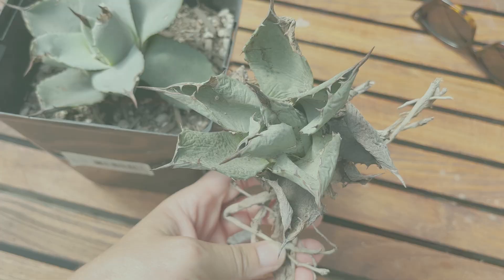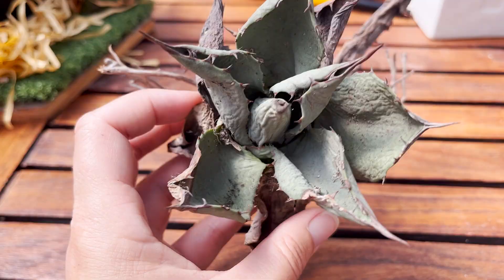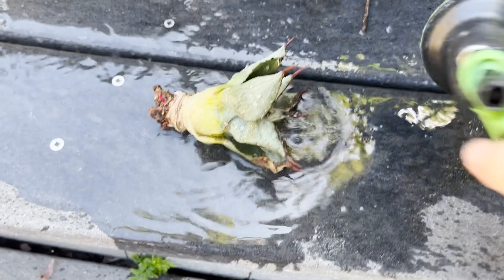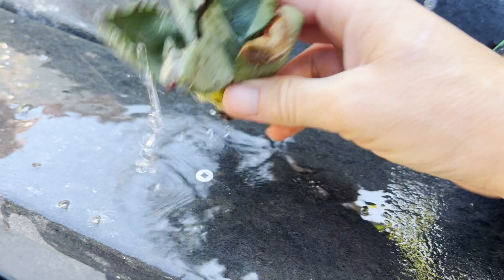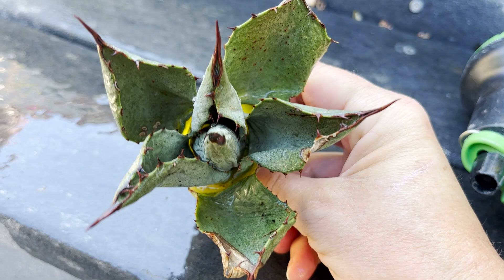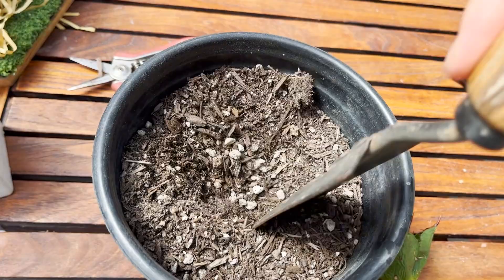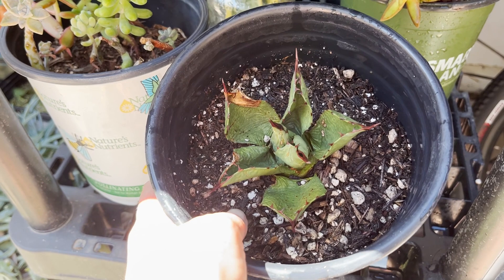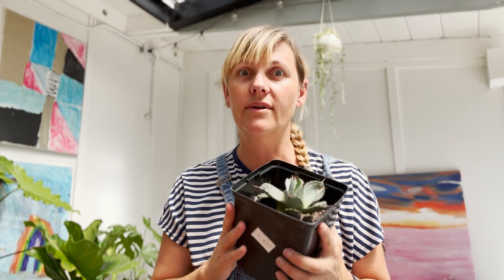SAVE THIS PLANT! | How I rescued these AGAVE plants (for free!)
Come and join me as I show you how I took two discarded and dried-up Artichoke AGAVE pups and transformed them into beautiful plants, perfect for landscaping or pots.

I found two Agave parryi var. truncata (Artichoke Agave) on the side of the road at my work, and I quickly picked them up and brought them home as I knew they could come back to life as beautiful landscaping plants for my drought-tolerant garden.

I cleaned the plants, repotted them in some great soil, and left the plant in the shade to recover and come out of dormancy. These plants are really easy to care for, are strikingly beautiful, and require very little water, but just some bright sunlight - either direct or indirect. You'll see the difference in the two plants between the one that was potted up a month before, and the plant that is only being rescued today.

Both plants should make a full, gorgeous recovery and will be really easy to take care of; with just a little water and being placed in a nice sunny spot - and if conditions are right, they'll even give you lots more plants FOR FREE!

0:00 - Intro
0:15 - How I found these Agaves
0:43 - About Agave plants
1:40 - Prepping Agave for propagation/rescue
4:54 - Agave/Succulent care tips
5:47 - Pest control & management
6:39 - Soil & nursery pot selection
8:41 - Planting the agave
9:25 - Watering the agave
9:49 - Storing agave while propagating
10:32 - The result! Healthy agave care tips
11:45 - Wrap up & outro